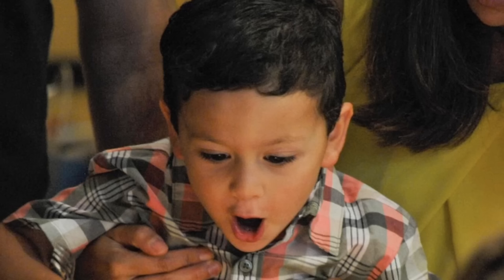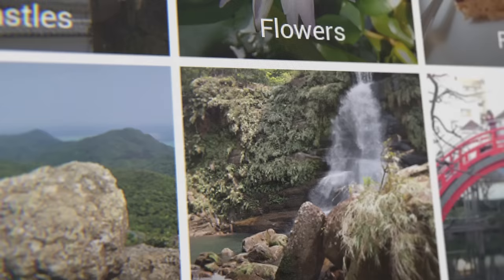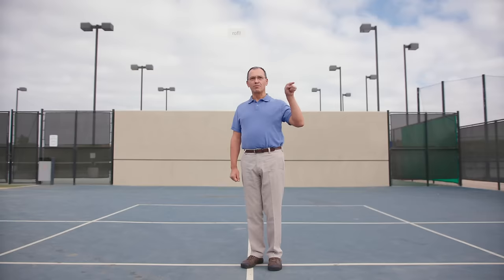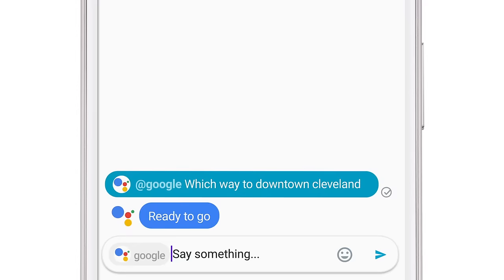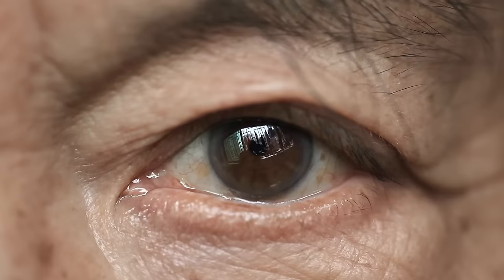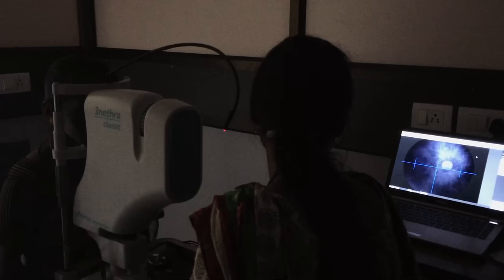Machine Learning: Solving Problems Big, Small, and Prickly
From helping farmers in Japan sort cucumbers to helping doctors in India diagnose eye disease, machine learning is changing the way people -- inside and outside of Google -- use code to solve problems and improve lives.

Google engineers and researchers (in order of appearance): Maya Gupta, Jeff Dean, Jay Yagnik, Francoise Beaufays, John Giannandrea, Fernando Pereira, Dana Movshovitz-Attias, Rajat Monga, Lily Peng